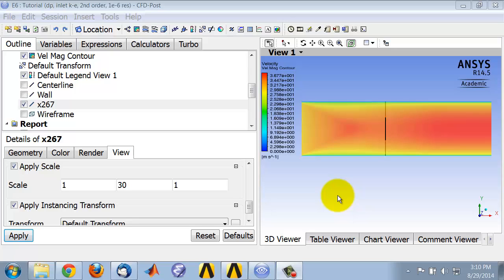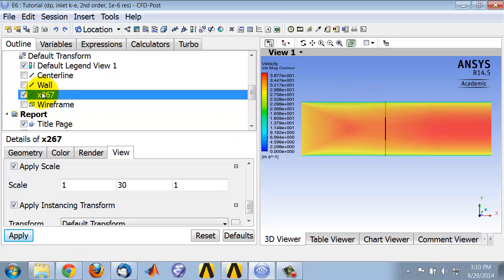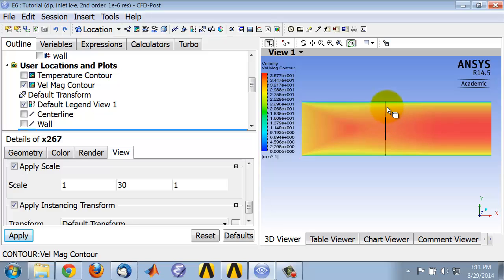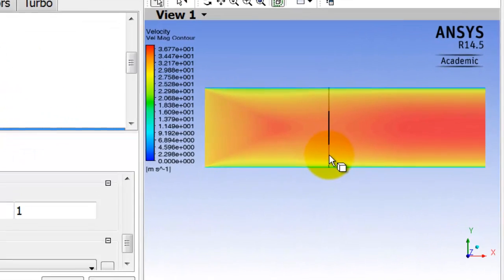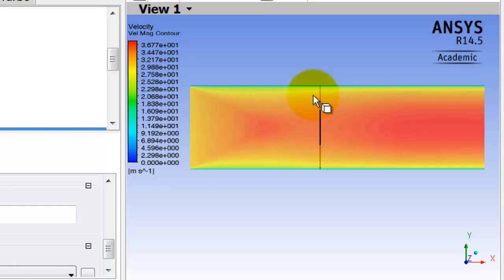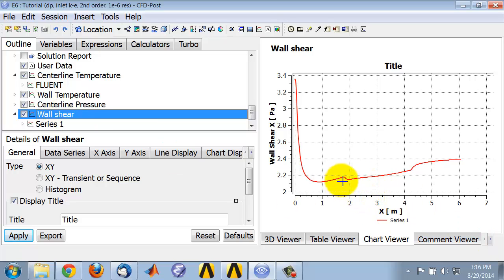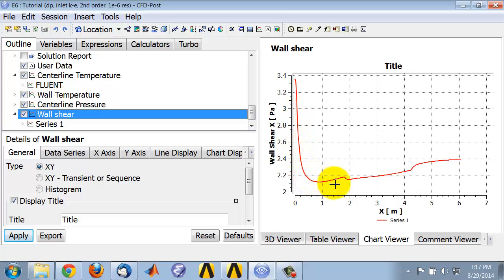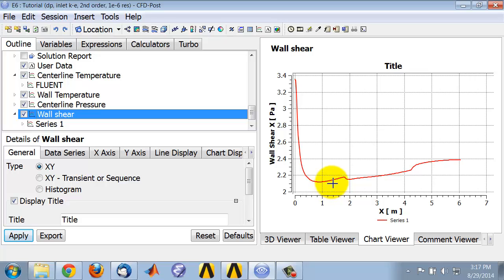Turbulent Forced Convection Using Ansys Workbench — Wall Shear, Part 2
In this video we plot the wall shear. This video is part of the Ansys Innovation Course: Turbulent Forced Convection Using Ansys Workbench. To access this and all of our free, online courses — featuring additional videos, quizzes and handouts — visit Ansys Innovation Courses This SimCafe Course was developed by Dr. Rajesh Bhaskaran, Swanson Director of Engineering Simulation at Cornell University, in partnership with Ansys. Cornell University also offers a Fluid Dynamics Simulations Using Ansys online certificate authored by Dr. Rajesh Bhaskaran.